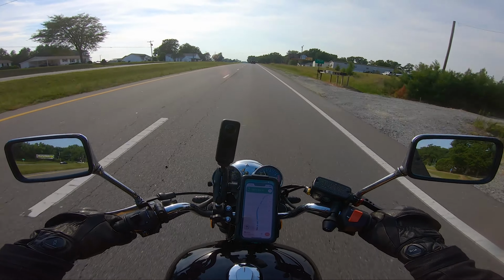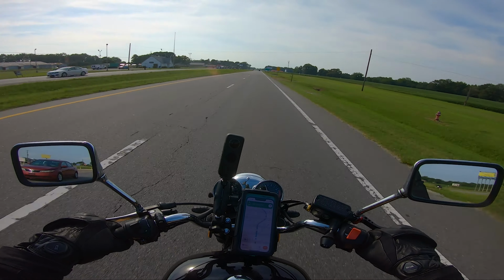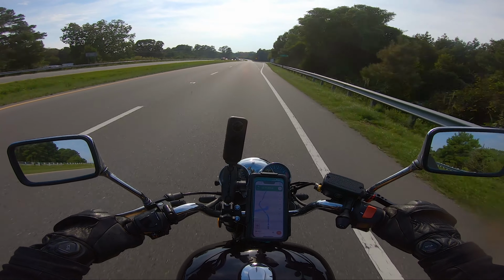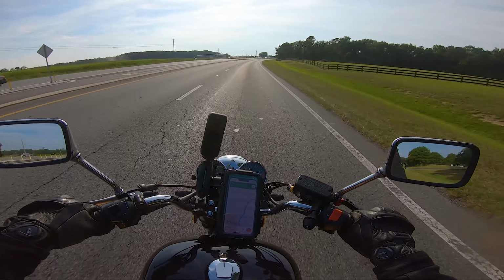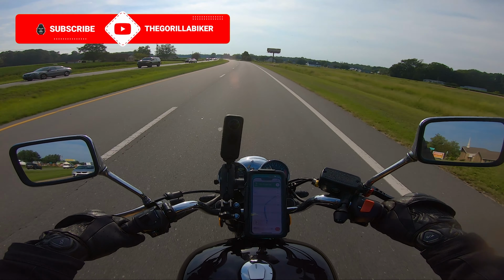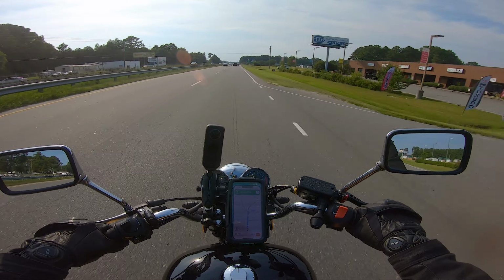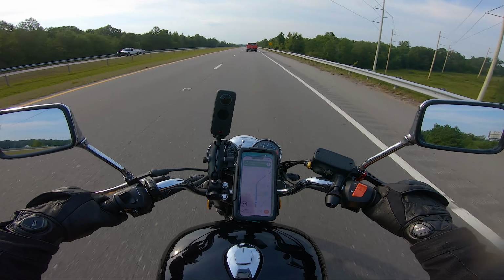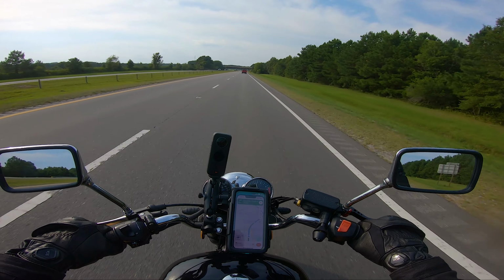Why I haven't bought Panniers for my V-Strom Yet and MORE!!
I remembered being asked about why I haven't moved ahead with build things for all of the bikes yet. Here's a sort of most of the reason why, including other places my brain went to, since that's what it does!!

If you enjoyed the video please hit the like button, it pleases the gods of YouTube and then let my videos do well :D Also if you're new here please consider hitting that subscribe button for more bike related content :)

About me!

Bikes: Suzuki V-Strom 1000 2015
            Honda CB750 Nighthawk 750 1997
            Kawasaki Z900RS 2019
            Honda Super Magna Vf750c 1987 (In Storage)
            Suzuki GSX-R 750 SRAD 1996 (In Storage)

Gear: Street and Steel Anarchy 2 jacket
           Lindstrand Jeans.
           LS2 Storm(In Ireland) & HJC RPHA 11
           Gloves: Lindstrad Orbital WP, Knox Orsa Leather Mk 2, Indie Ridge.
           Boots: Oxford Continental WP Boots, Indie Ridge Commanches,
           Indie Ridge Crows, Indie Ridge Crossfields.

                      Nikon D3500
                      Canon M50

 The legend that is Chewie! He made me some musica which I love :)